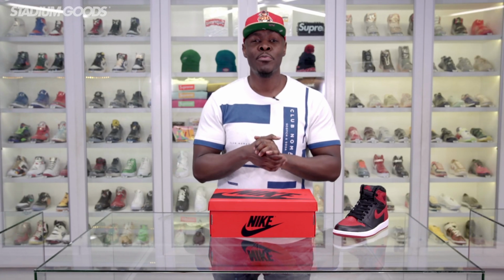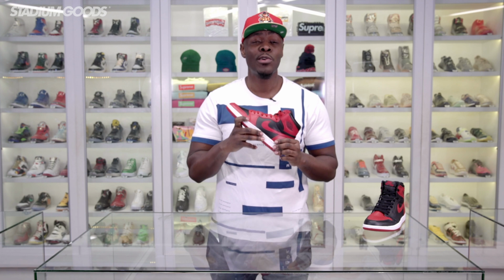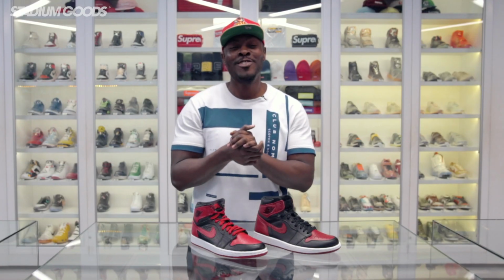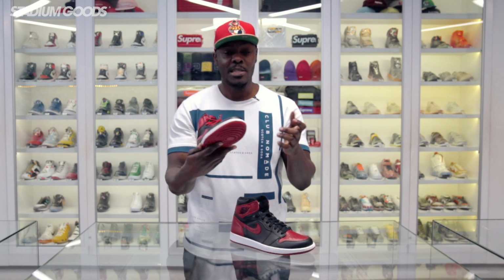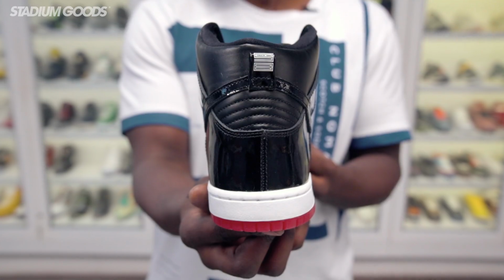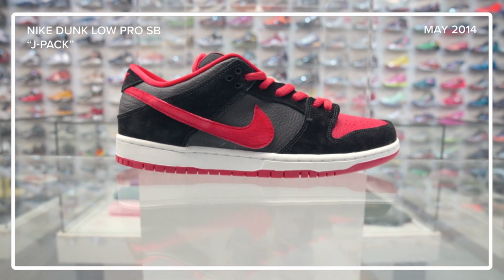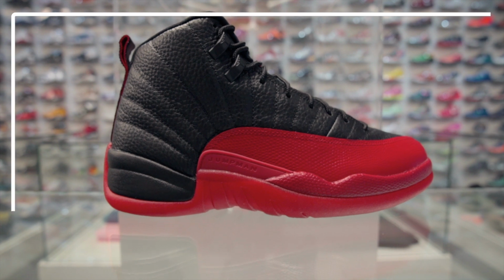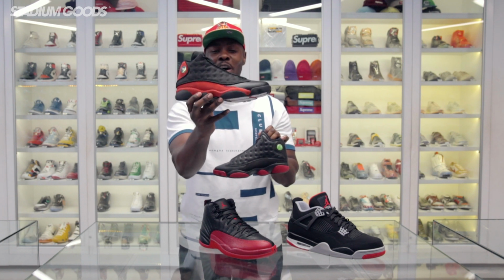STADIUM GOODS PRESENTS: The Best Bred Sneakers, from Jordan to Yeezy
The Air Jordan 1 isn’t the only model that looks great in the “Bred” colorway. See all the best releases featuring the classic black and red combination.